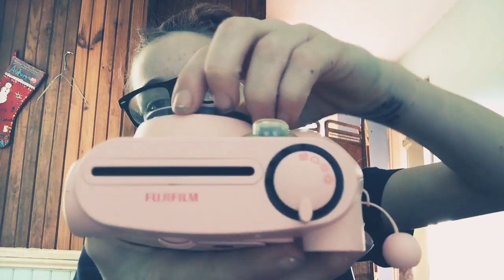How to use a camera